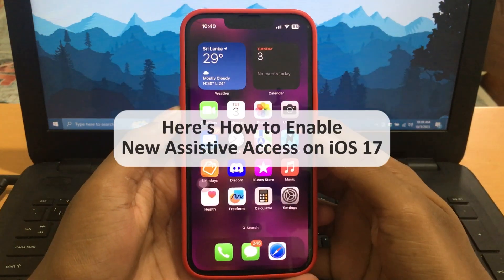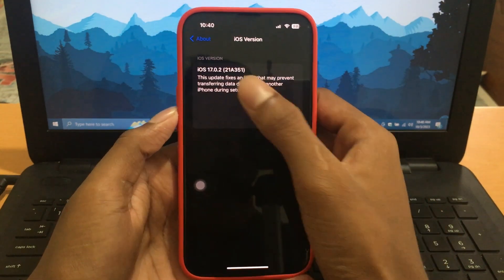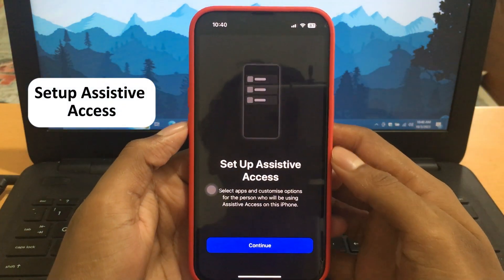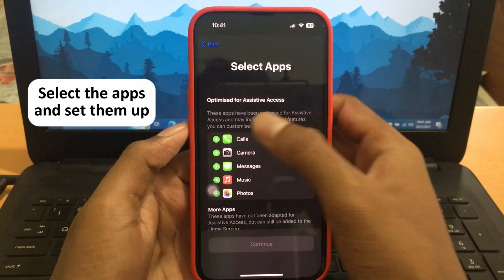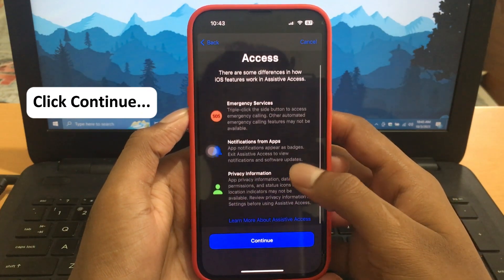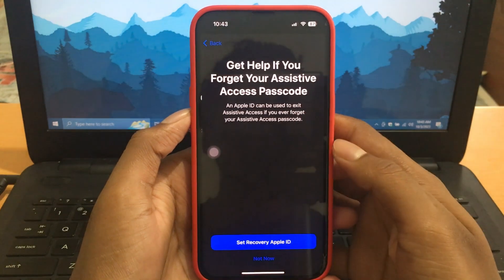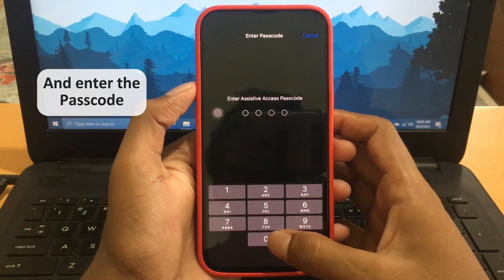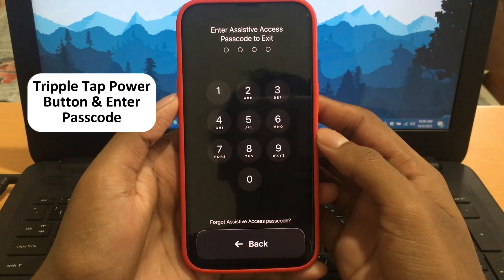How to Enable iOS 17 NEW MODE (Assistive Access)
In this video, I will be showing you guys How to Enable iOS 17 NEW MODE (Assistive Access) - a new Accessibility feature on iOS 17